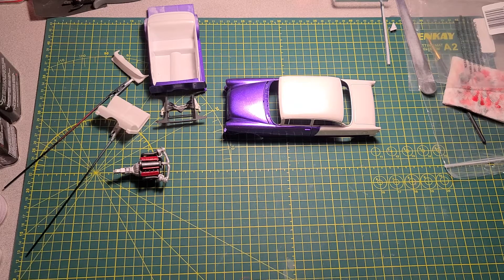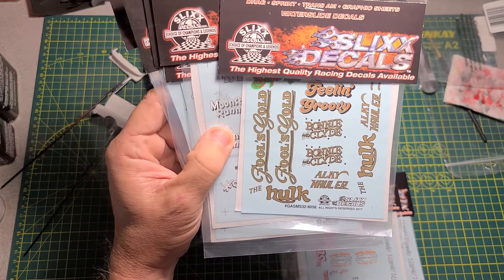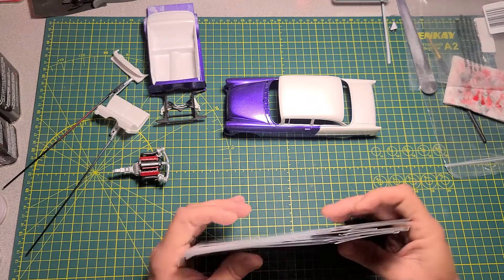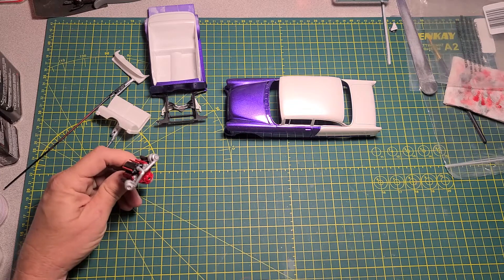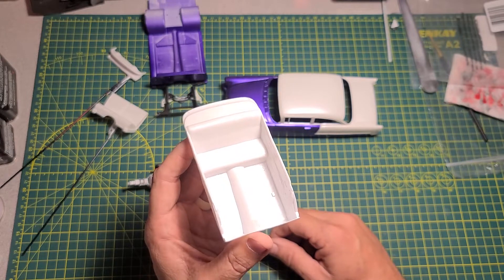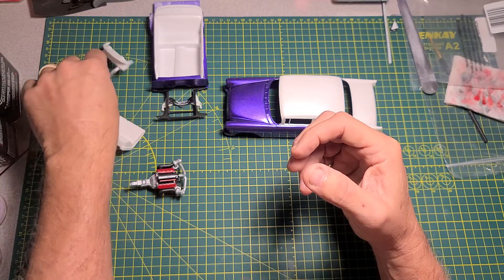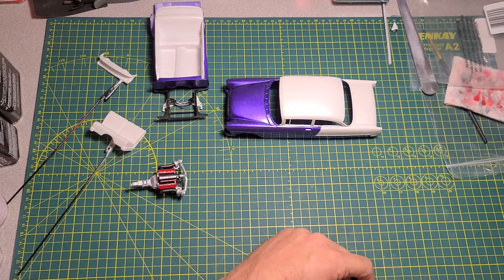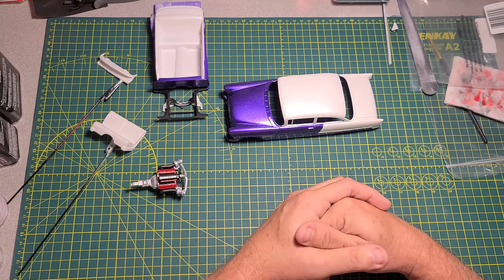November 7, 2021